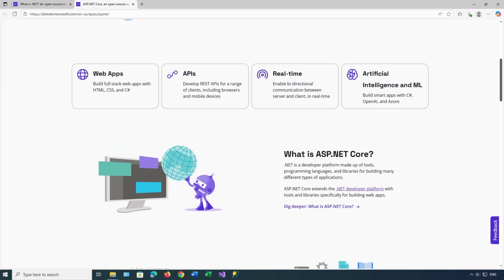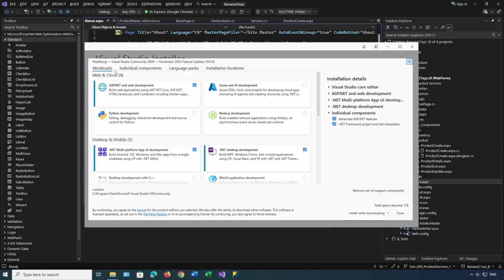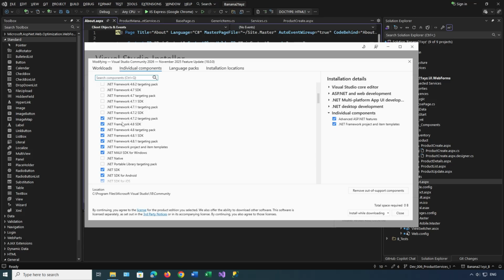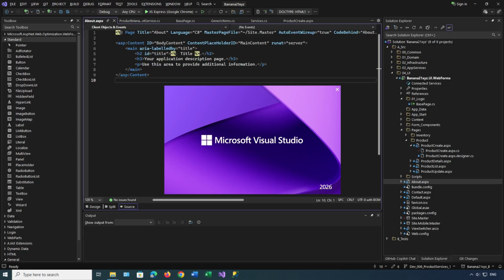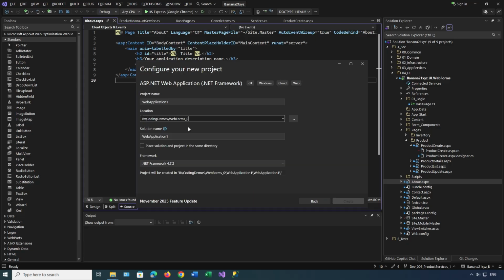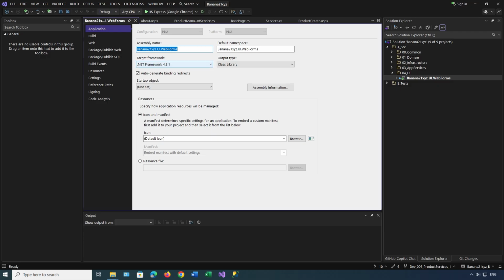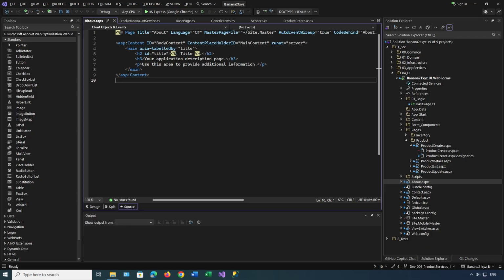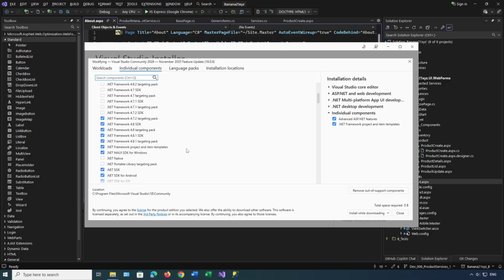How To Use ASP.NET - Web Forms in Visual Studio 2026 | .Net Framework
Visual Studio 2026. You can still create new ASP.NET Web Forms Projects or maintain legacy applications. Steps are shown in this video

📘 **Using ASP.NET WebForms in Visual Studio 2026 — Full Setup & Step-By-Step Guide**

In this video, you’ll learn exactly how to **create, open, and maintain ASP.NET WebForms projects in Visual Studio 2026** — even though WebForms is a legacy technology running on the classic **.NET Framework**.

Visual Studio 2026 continues to support **enterprise maintenance workflows**, allowing developers to keep older systems running without needing outdated IDEs.
If you’re responsible for upgrading, fixing, or enhancing an older **ASP.NET WebForms (.NET Framework)** application, this guide will walk you through the entire setup process, from installation to running your first page.

### 🧠 **What You’ll Learn in This Visual Studio 2026 Tutorial**

• How to correctly **install Visual Studio 2026** for ASP.NET WebForms
• Required **workloads and individual components** for WebForms support
• How to **create a brand-new ASP.NET WebForms project**
• Understanding the **ASP.NET Web Application (.NET Framework)** project template
• Setting up **.NET Framework 4.8.1** (or latest supported version)
• How to add and configure **WebForms controls** using drag-and-drop design
• Running and debugging WebForms inside Visual Studio 2026
• Differences between **modern .NET (.NET 8 / .NET 9)** and the legacy .NET Framework
• Why WebForms remains essential for **maintaining older enterprise apps**

### ⚙️ **Installing & Configuring WebForms in Visual Studio 2026**

To work with **ASP.NET WebForms**, you must use the full **Visual Studio IDE** — Visual Studio Code does *not* support WebForms.

The **Community Edition of Visual Studio 2026** is free and works perfectly.

During installation or modification:

1. Open **Visual Studio Installer 2026**
2. Under **Workloads**, select:
   ✔ **ASP.NET and Web Development**
3. Under **Individual Components**, ensure these are checked:
   • .NET Framework 4.8 / 4.8.1 Developer Pack
   • ASP.NET and Web Development Tools
   • .NET Framework Project & Item Templates
   • .NET SDK and Build Tools

This setup ensures Visual Studio 2026 can load, edit, compile, and create WebForms projects with no missing features or templates.

### 💻 **Creating a WebForms Project in Visual Studio 2026**

After installation:

1. Click **Create a New Project**
2. Search for **Web Forms**
3. Choose **ASP.NET Web Application (.NET Framework)**
4. Select the **WebForms** option on the next screen
5. Enter your project name and save location

Visual Studio 2026 will generate a ready-to-run **WebForms starter project**, complete with a Master Page and sample pages.

### 🚀 **Demo: Building a Simple WebForms Page**

In the video, you’ll see how to build a quick **Product Entry Form** using WebForms:

• Add a new WebForms page using the Master Page
• Drag and drop controls (TextBox, Button, GridView, etc.)
• Add logic in the code-behind file (C#)
• Hit **Run** to launch the project in your browser
• Set breakpoints and debug in real-time

This demonstrates WebForms’ core strength — **rapid form-based application development** with minimal HTML/JavaScript knowledge.

### 💡 **Why ASP.NET WebForms Still Matters in 2026**

Even with modern technologies like **Blazor, Razor Pages, MVC, and .NET MAUI**, thousands of businesses still rely on WebForms.
These internal systems often:

• Perform important admin, data-entry, or reporting tasks
• Still run reliably on Windows + IIS
• Are too expensive or unnecessary to fully migrate to modern .NET

Visual Studio 2026 ensures companies can continue maintaining these mission-critical legacy applications securely and efficiently.

### ✅ **Key Takeaways for Visual Studio 2026 + WebForms**

✔ WebForms works only with the **.NET Framework**
✔ Visual Studio 2026 **still supports** creating and maintaining WebForms projects
✔ Use **.NET Framework 4.8.1** (or newer if released)
✔ Perfect for **enterprise legacy maintenance**
✔ Drag-and-drop controls for fast UI development
✔ No need to install older versions of Visual Studio

 **TIME STAMPS **
00:00 - Intro
00:57 - Full VS-2026
01:23 - Setting Up
02:46 - Creating Project
04:55 - Conclusion